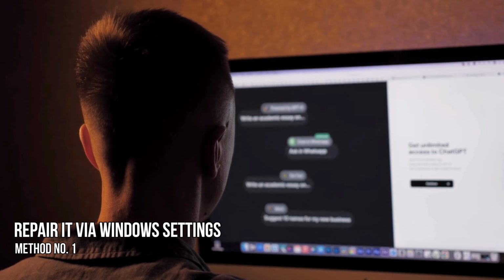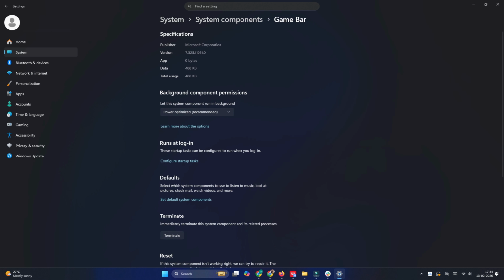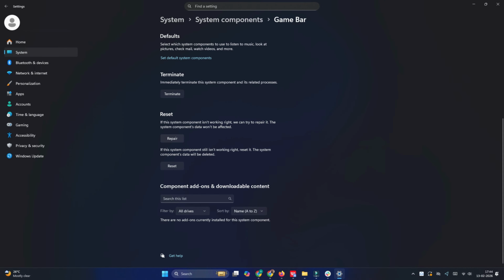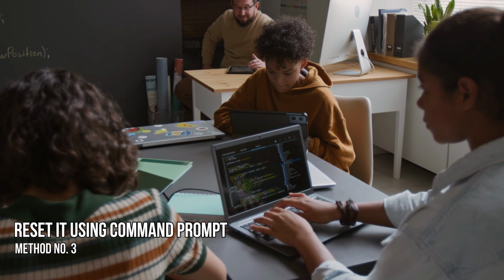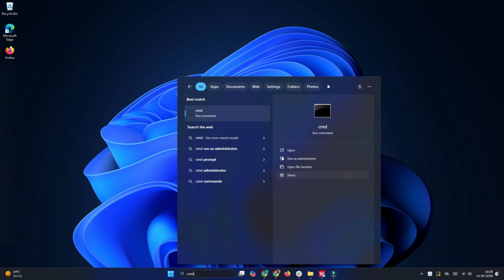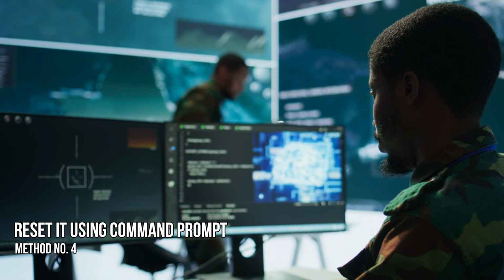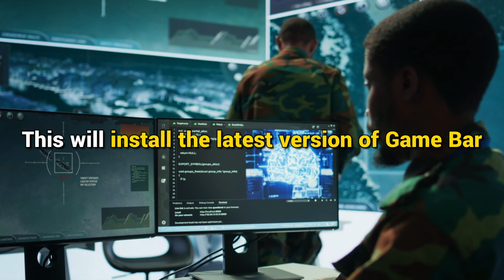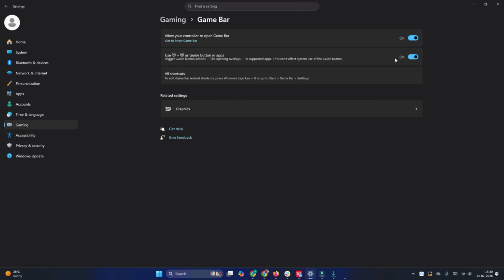How to reset Game Bar settings on Windows PC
For any PC gamer, the Xbox Game Bar is a useful tool, as it helps with screen recording, performance monitoring, and in-game overlays.

Usually, the tool doesn’t cause any issues and runs in the background. However, you may occasionally encounter glitches, and resetting the Xbox Game Bar is the only option. If you aren’t sure how to do so, here is a quick guide.

00:00 Intro
00:35 Repair it via Windows Settings
01:04 Reset it via PowerShell
01:22 Reset it using Command Prompt
01:39 Reinstall it via the Microsoft Store

command : Get-AppxPackage Microsoft.XboxGameOverlay | Remove-AppxPackage

 Get-AppxPackage -allusers Microsoft.XboxGameOverlay | Foreach {Add-AppxPackage -DisableDevelopmentMode -Register "$($_.InstallLocation)\AppXManifest.xml"}